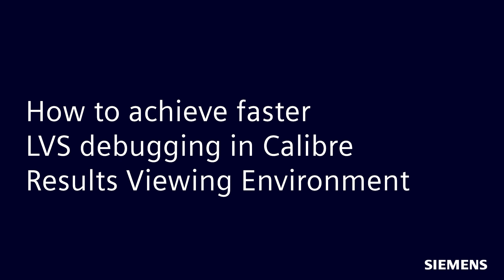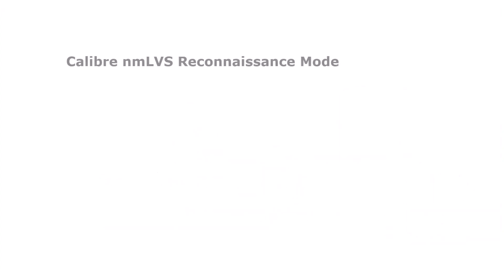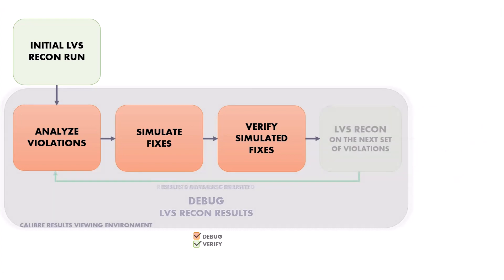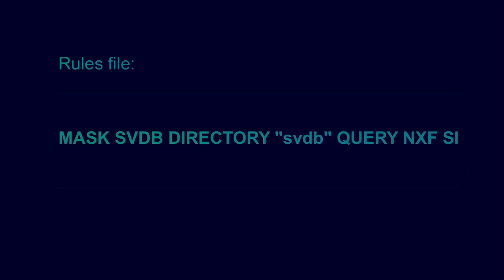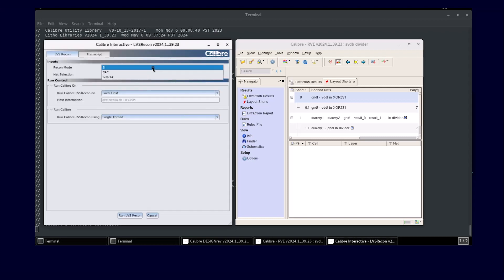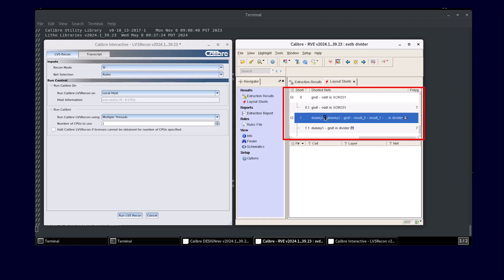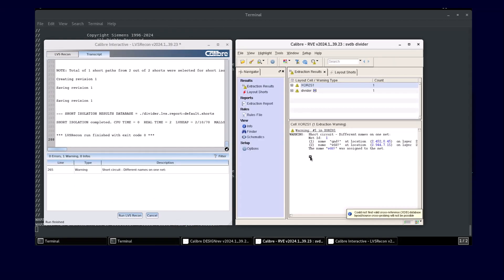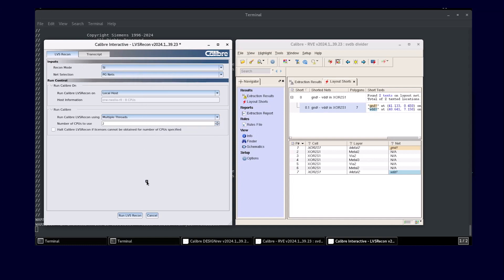How to achieve faster LVS debugging in Calibre Results Viewing Environment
Early-stage chip integration generate millions of connectivity errors, and designers tackle this by prioritizing the most critical LVS violations first. The existing Calibre LVS Reconnaissance mode allows a user to silo critical violations and perform intent focused connectivity extraction, so that the designer can debug a layout faster and more efficiently, even in the earlier design stages.
Taking a step further for enhanced usability, Calibre Design Solutions now allow a designer to launch the LVS recon runs from within the Calibre Results Viewing Environment (RVE) and utilize the ‘database reuse’ from the previous runs for a faster debug process.
This can be achieved with the Calibre Interactive LVS Reconnaissance (Recon) GUI, that is easily accessible via a push-button option in the RVE toolbar menu.
This video introduces the Calibre Interactive Recon GUI, to achieve faster Layout versus Schematic debugging in Calibre RVE.
With the help of database re-use, a user can obtain faster Intent-focused results by performing subsequent LVS Recon runs without exiting the Calibre Results viewing environment, along with custom run-control options, thereby boosting a designer’s productivity and improving the LVS verification process.